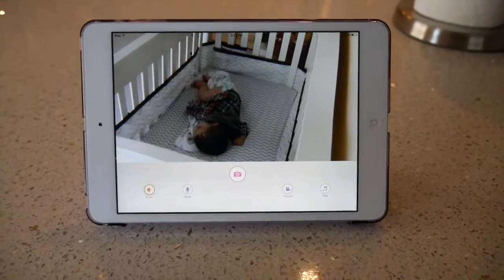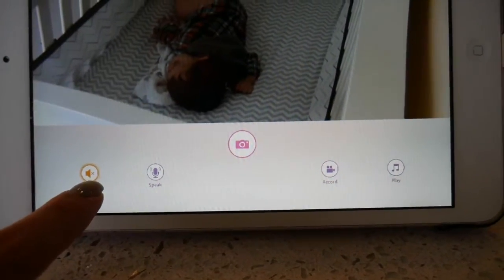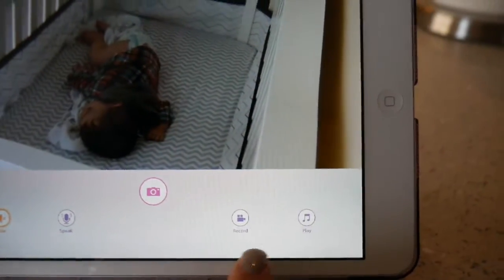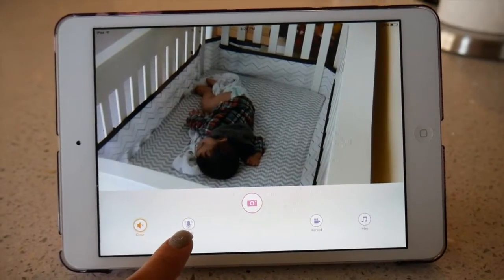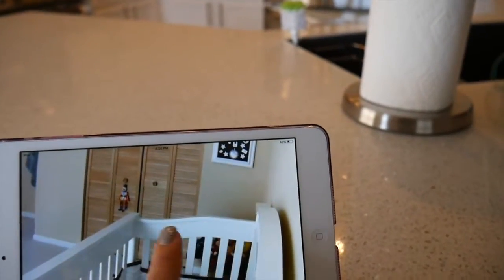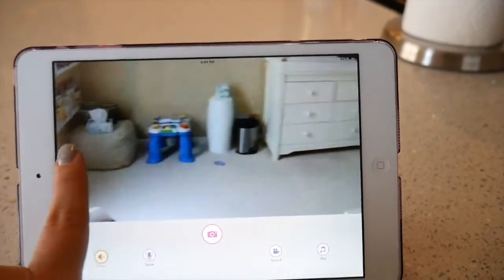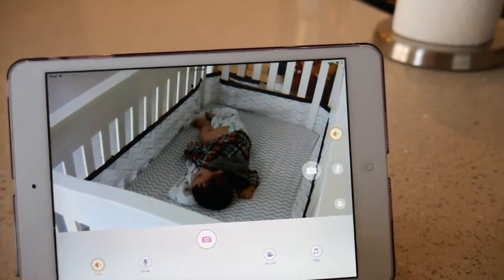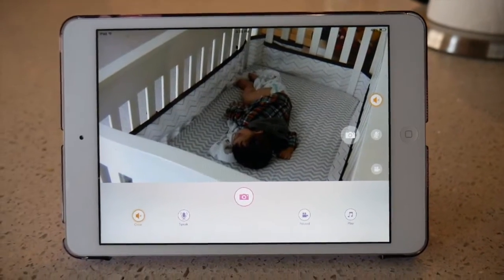Favorite baby item (ibaby monitor)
♥Everything and Anything DIY ♥

♥PIXEL’S INSTAGRAM: Pixel_the_conure

~Fisher-Price Sit-Me-Up Floor Seat

~Boppy Baby Chair, Elephant Walk, Gray

~Boppy Nursing Pillow and Positioner, Peaceful Jungle

~BackJoy Kneeler

~Skip Hop Baby Zoo Little Kid and Toddler Insulated and Water-Resistant Lunch Bag

~Honest shampoo and body wash

~Baby wash cloths

~Boon Lawn Countertop Drying Rack

~Boon Stem Grass And Lawn Drying Rack Accessory - White Flower:

~Twig Grass Drying Rack Accessory, White by Boon

~Boon Fly Drying Rack Accessory, Orange/Pink, 2 Pack

~Boon Bud Drying Rack Accessory, Blue

~Yoga Sprout Muslin Swaddle Blankets, Teal Giraffe, 46" x 46”

~iBaby Wall Mount for the M6/M6T/M6S Baby Monitors

~iBaby Monitor: http

~Dr Brown Pacifier

~Baby Jogger 2016 City Mini 3W Single Stroller - Black/Gray

~Baby Jogger Child Tray - Black - City Mini/Classic/Elite/Summit - Single

~Baby Jogger City Mini/Mini GT/Summit X3 Single Car Seat Adapter for Baby Jogger City GO and Graco Connect

~Maxi-Cosi Pria 70 Convertible Car Seat, Black Gravel

~Everything and Anything BABY! ~